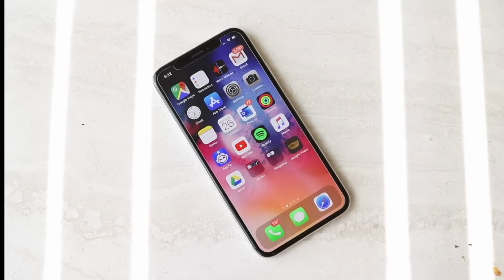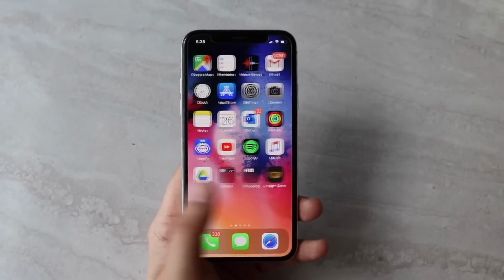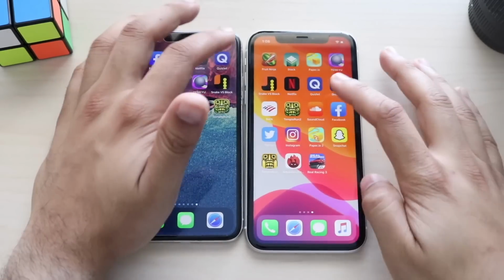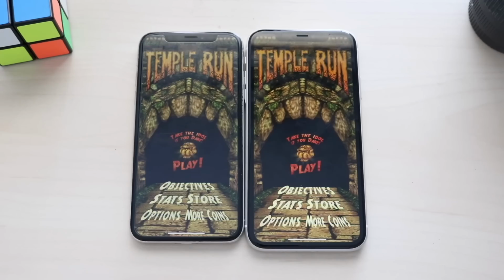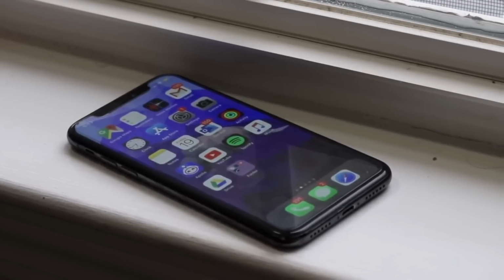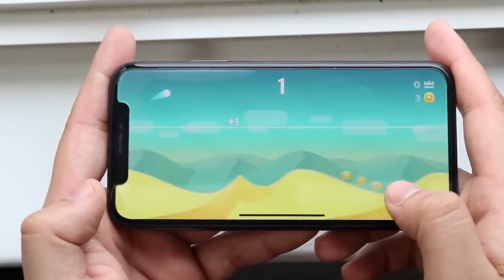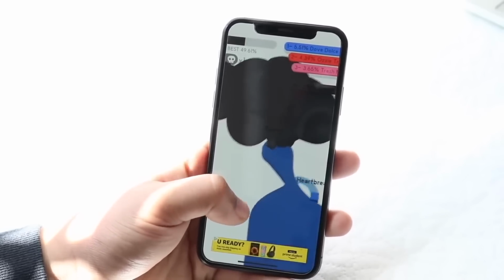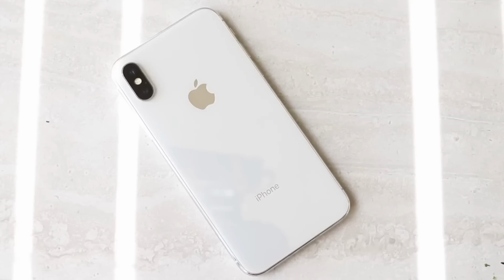Why The iPhone X Is Better Than The iPhone 11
The iPhone 11 came out a few months ago, and here’s some ways that the older iPhone X might be a better phone to pick up!